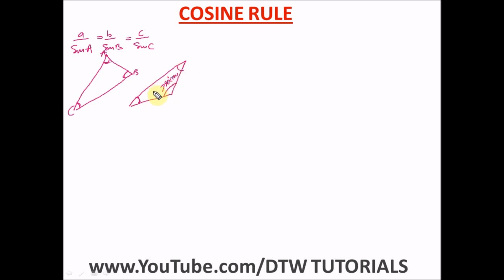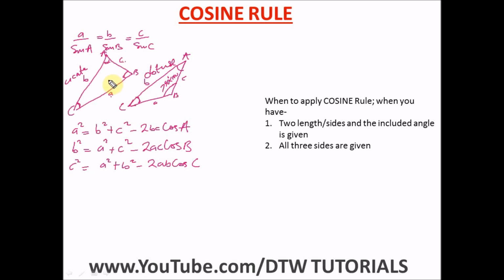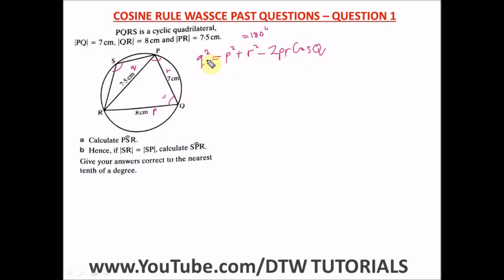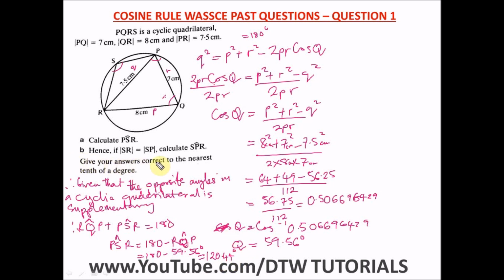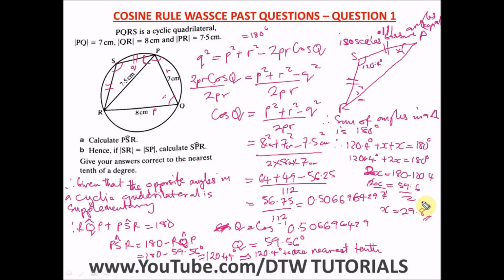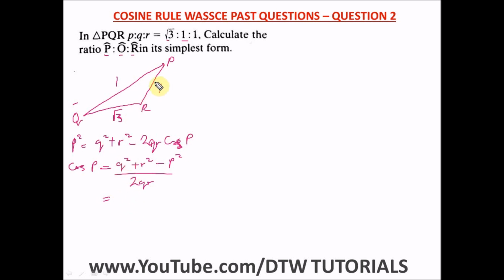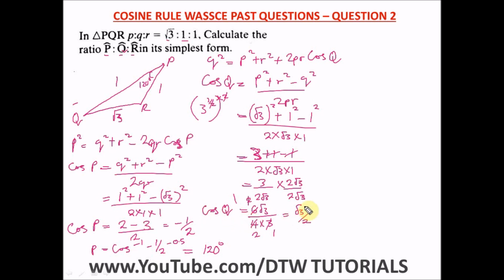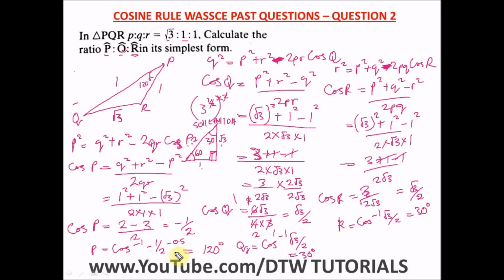Cosine Rule Explained with WAEC Past Questions Solved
Cosine Rule Explained and WAEC Past Questions Solved

DTW TUTORIALS.